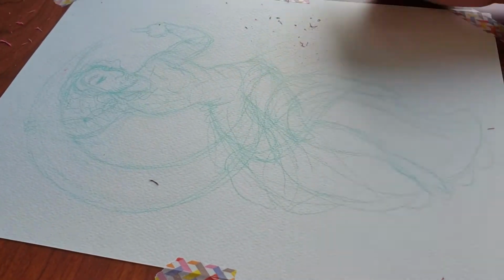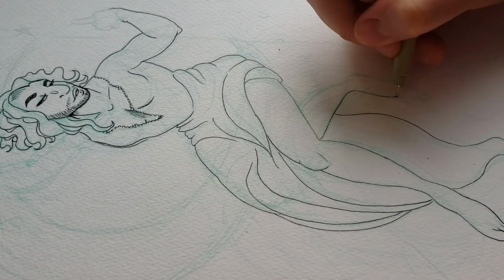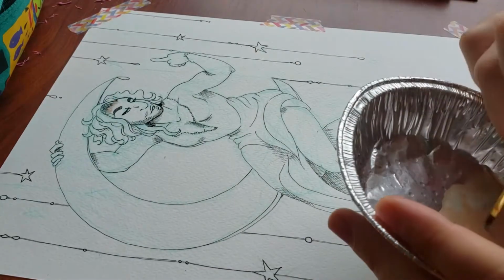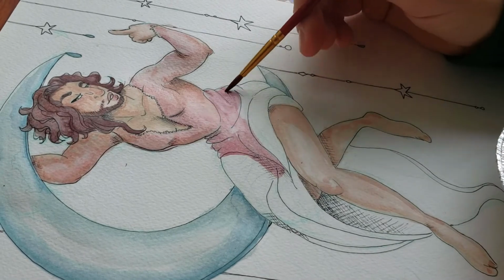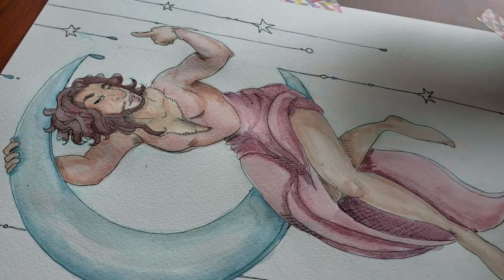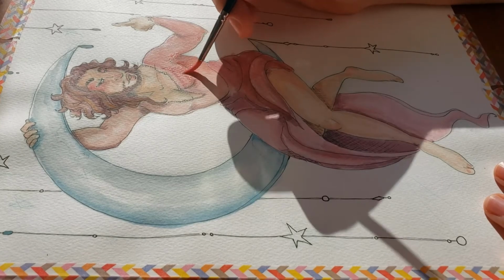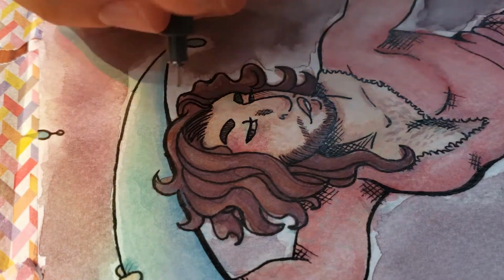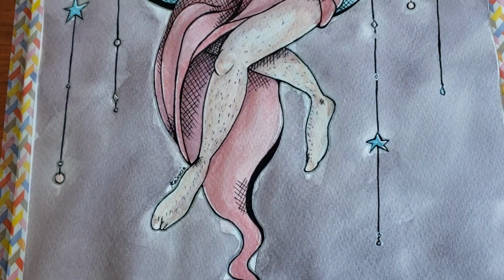Luna // Rhin Versus Paint [Watercolour]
Join me for my huge struggle through drawing a lady on the moon!

Check out Spookymodernjazz's work!